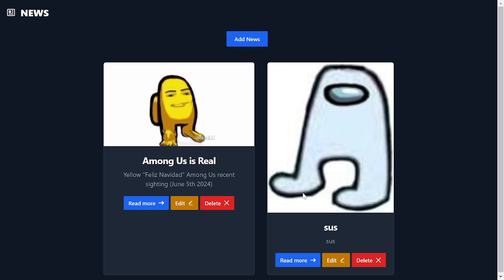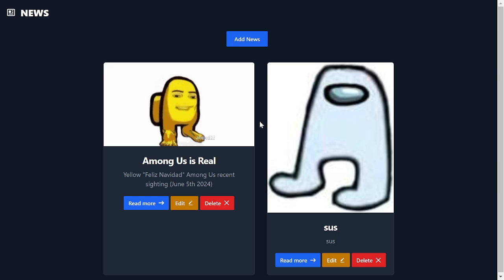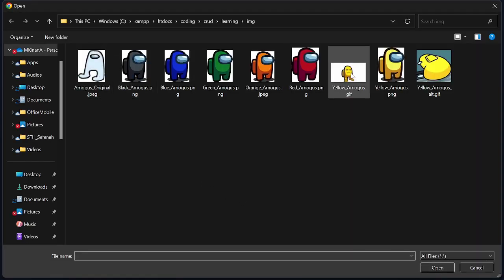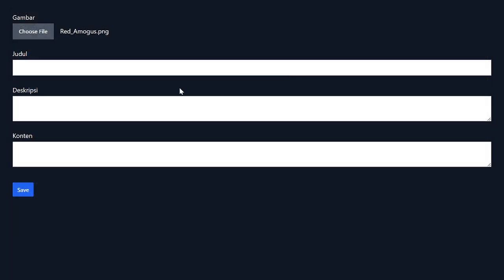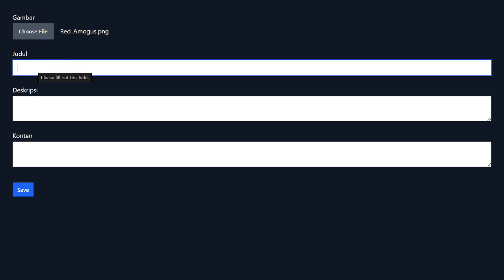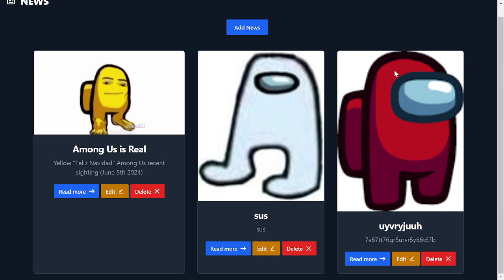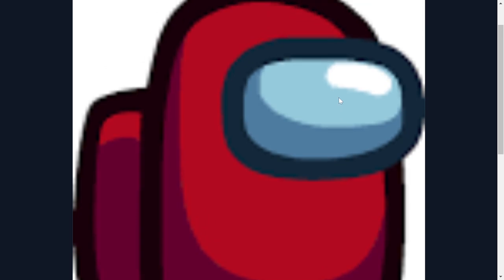Laravel News Website Demo (Not A Tutorial)